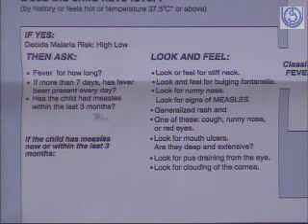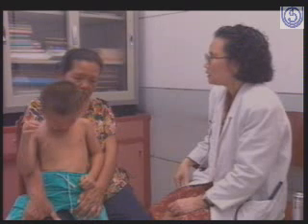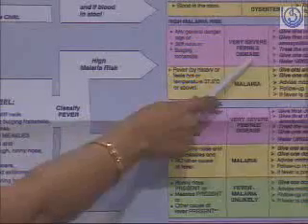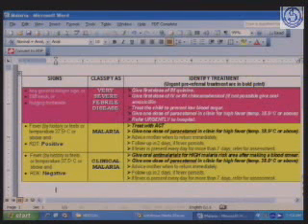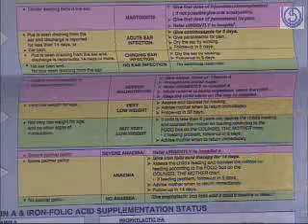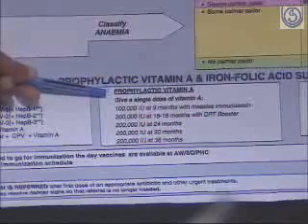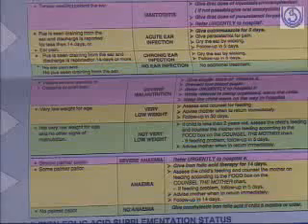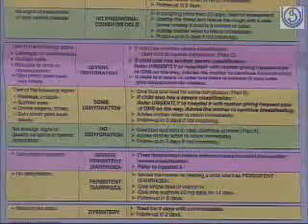Intergrated Management of Neonatal and Childhood illness IMNCI